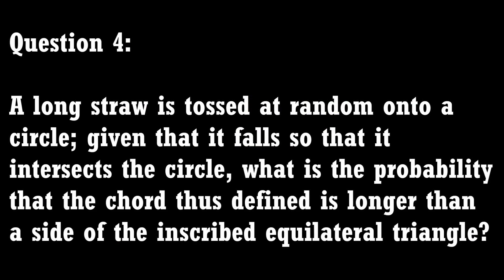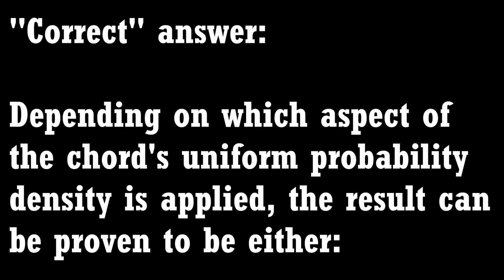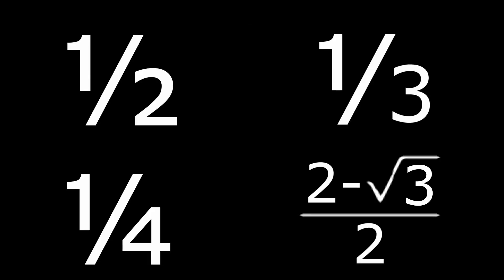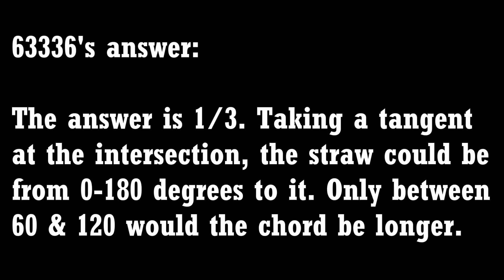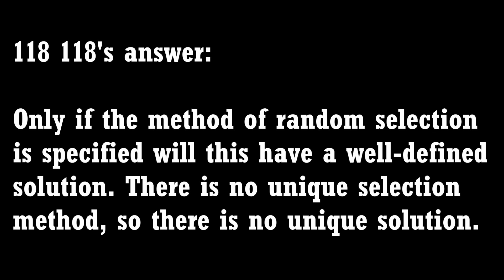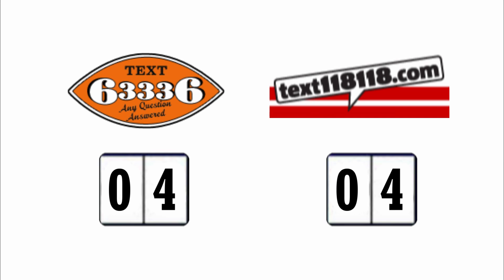63336 vs. 118118 - Question four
One or two people (well, two) asked us what the missing fourth question was in our recent 63336 vs. 118118 video. So we thought that we may as well upload it here, so that the entire world can understand why we cut it in the first place. Enjoy!